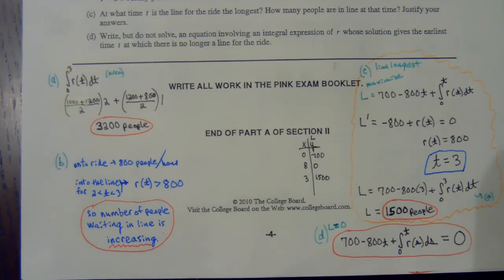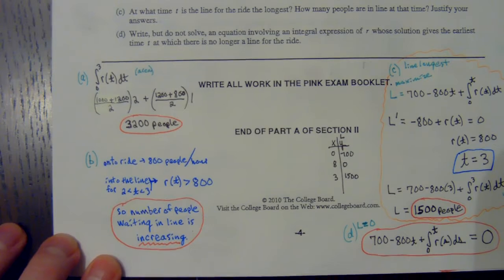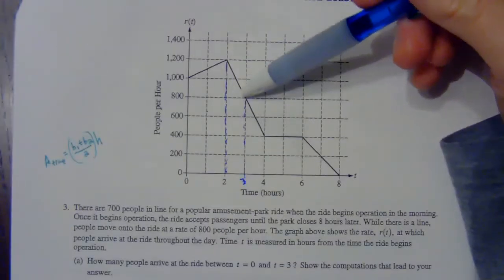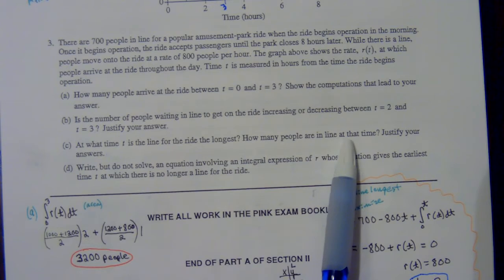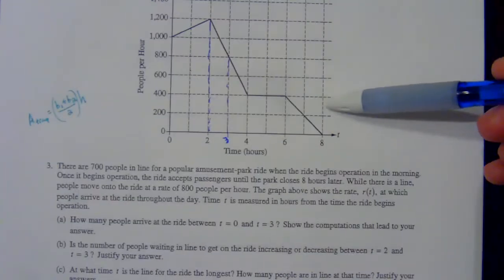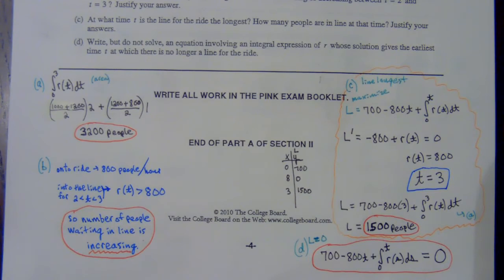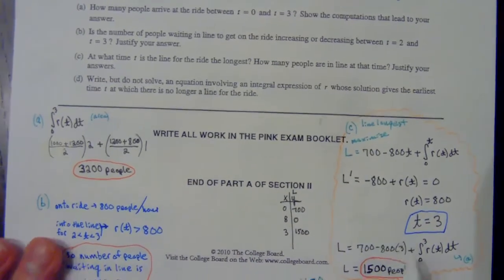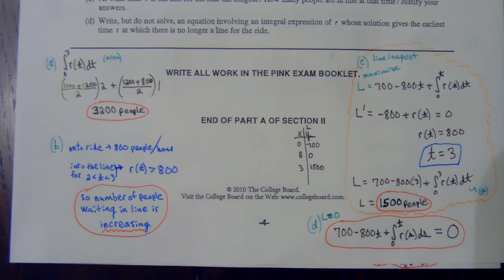2010 AB #3 (IntArea, IncDecrLine, Max, LineEmpty)